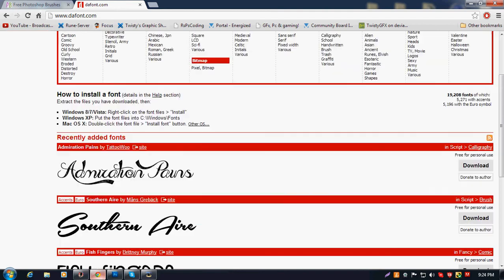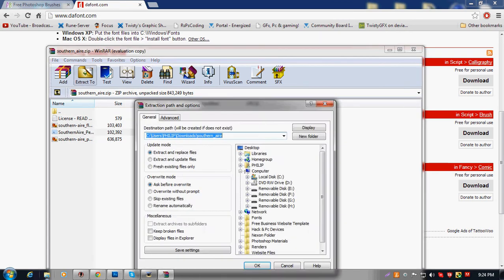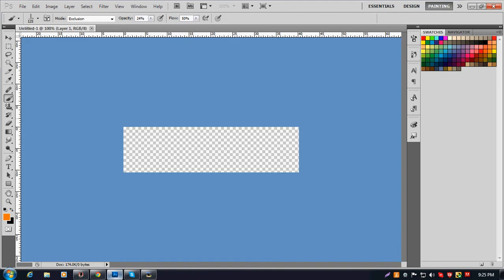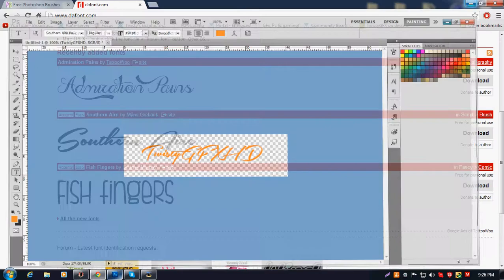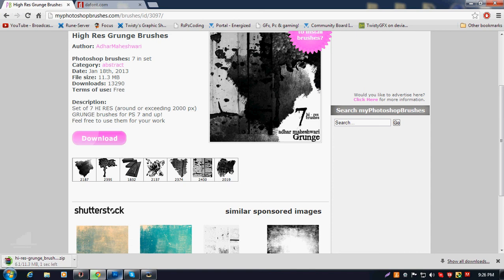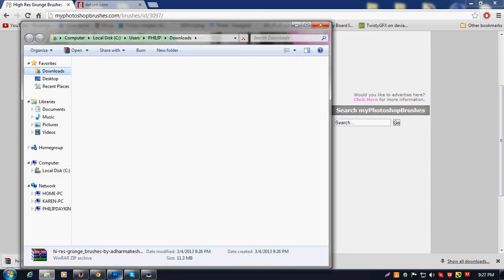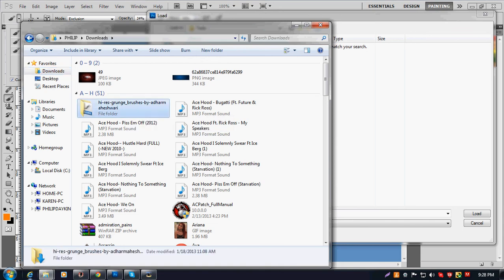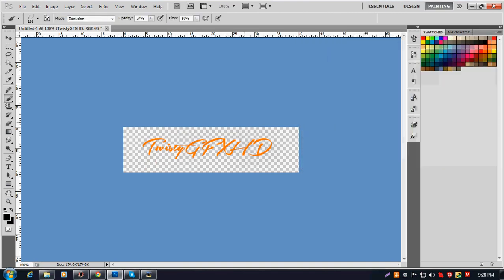How to Install & Download Brushes/Fonts in Adobe Photoshop Cs5/Cs6